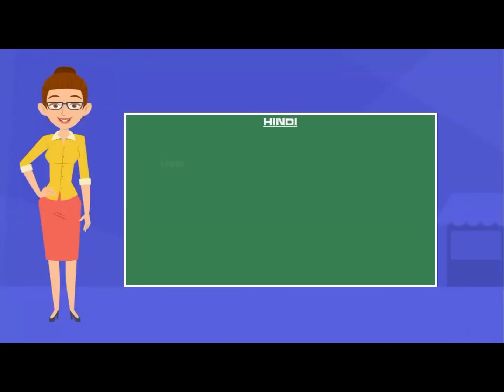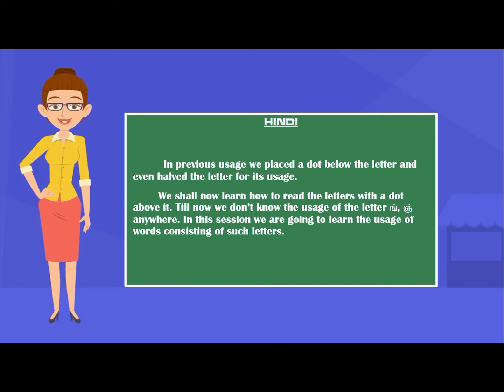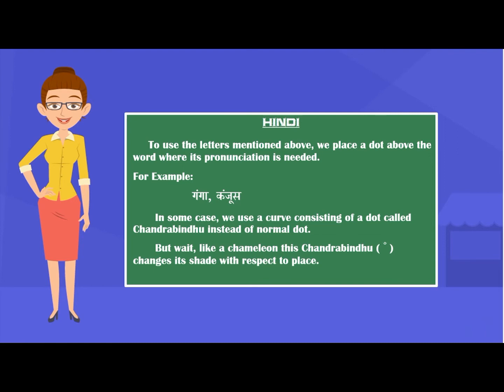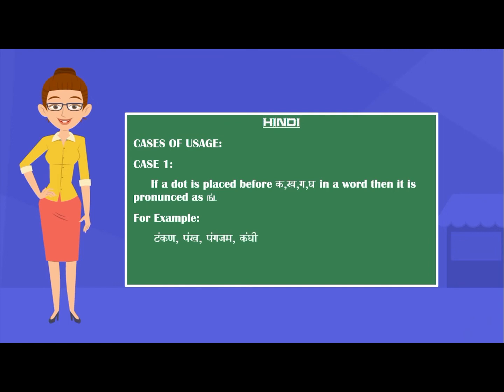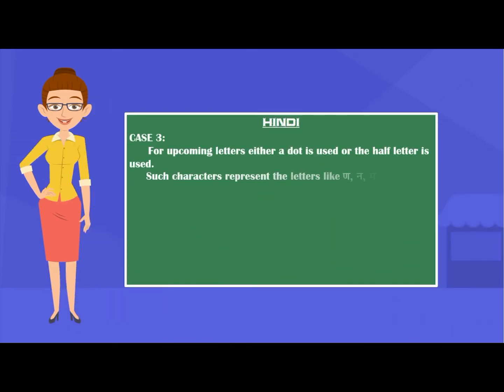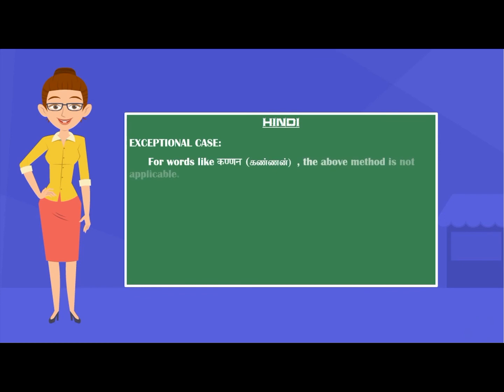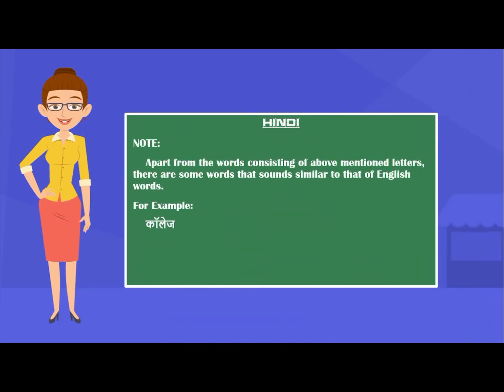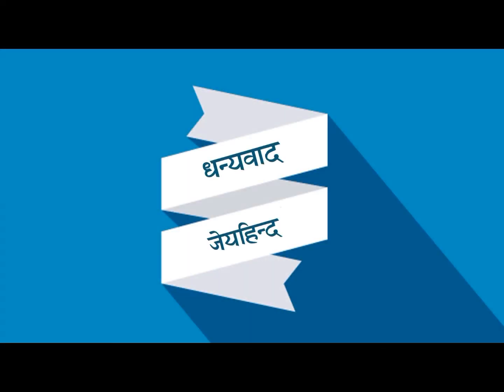Magical usages in Hindi by Mrs. Manjula.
Montfort Sr Sec School D.G.Pudur Hindi Online class